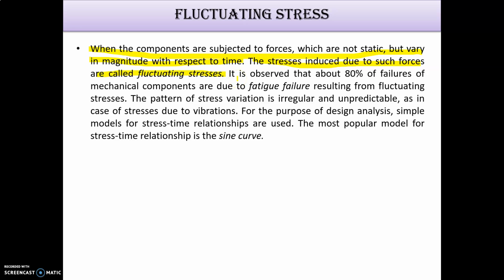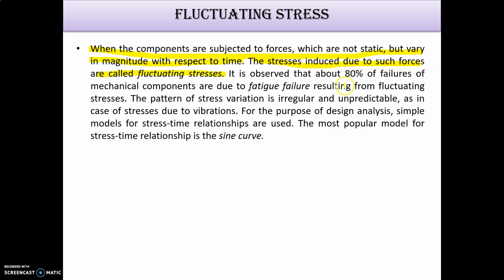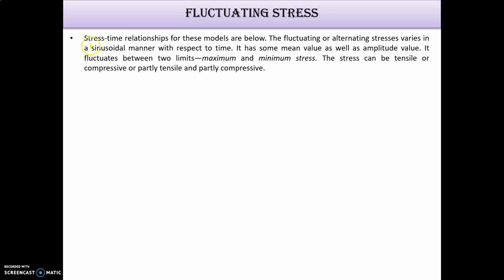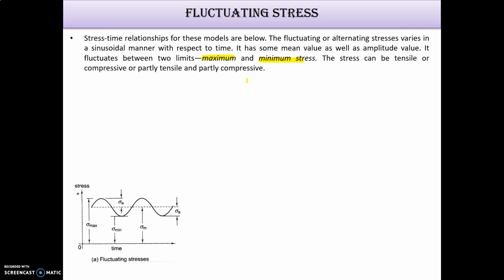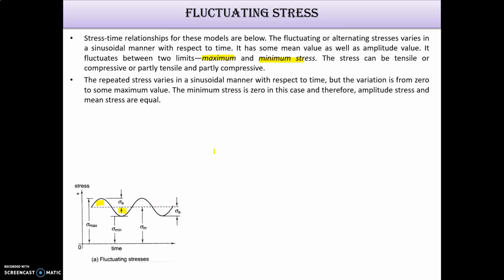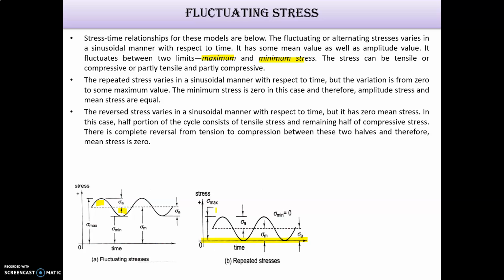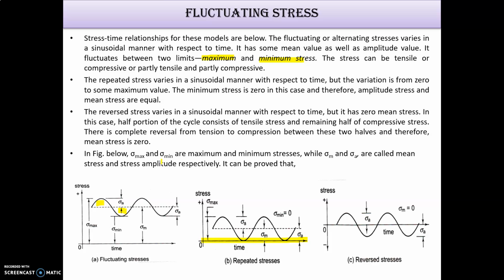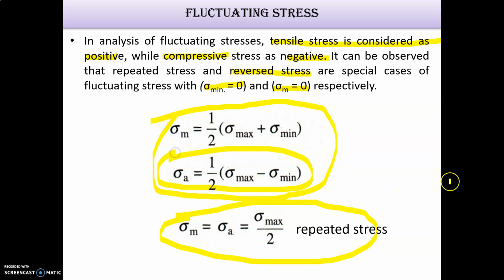29 Unit III Fluctuating Stress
When the components are subjected to forces, which are not static, but vary in magni-tude with respect to time. The stresses induced due to such forces are called fluctuating stresses. It is observed that about 80% of failures of mechanical components are due to fatigue failure resulting from fluctuating stresses. The pattern of stress variation is irregular and unpredictable, as in case of stresses due to vibrations. For the purpose of de¬sign analysis, simple models for stress-time relation¬ships are used. The most popular model for stress-time relationship is the sine curve.
There are three types of mathematical models for cyclic stresses—(i) fluctuating or alternating stresses; (ii) repeated stresses; and (iii) reversed stresses.